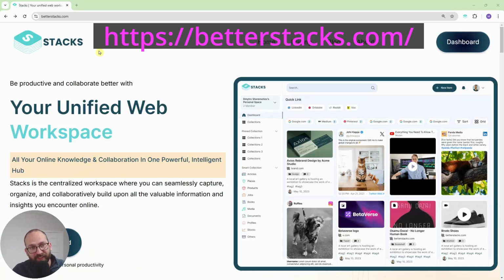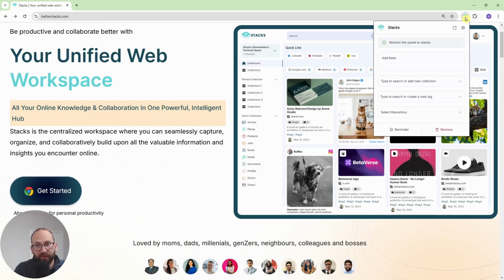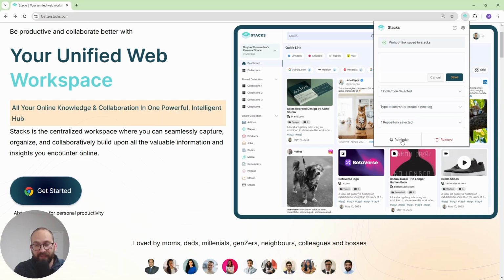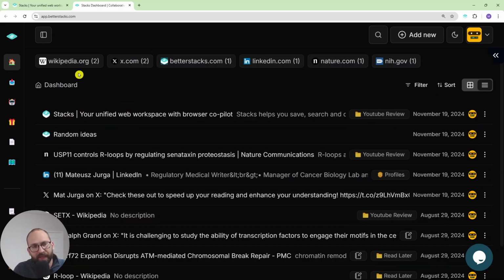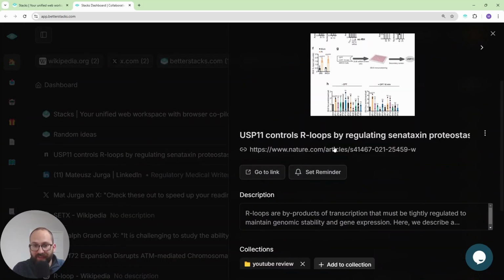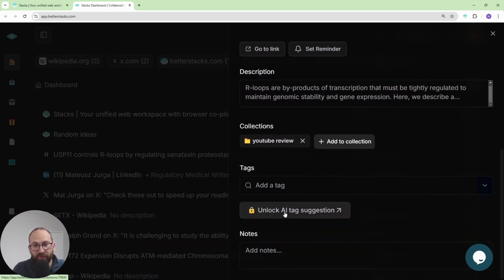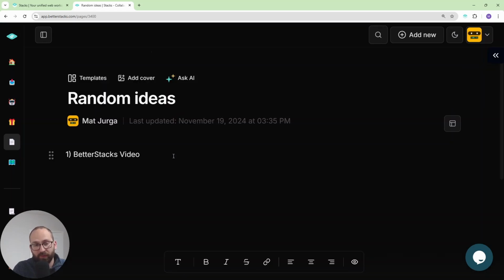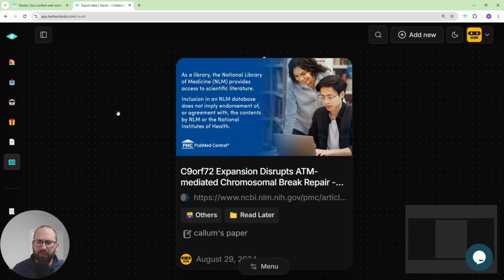How to Efficiently Organize Bookmarks for Free | Searchable Bookmarks, Folders and AI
Never lose a bookmark again with BetterStacks. Save anything you find interesting, and easily find it later with organized categories, tags, and a quick search feature. BetterStacks turns your digital clutter into a memory bank, so you can focus on what matters.

Let me know if there's anything else you'd like me to cover!
Thanks!
Mat